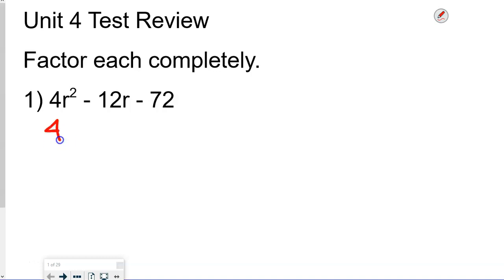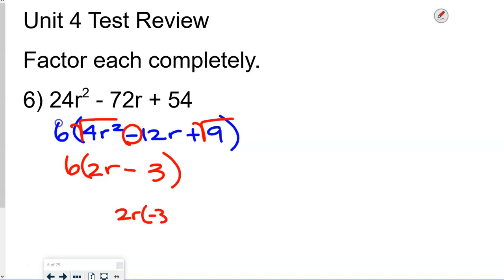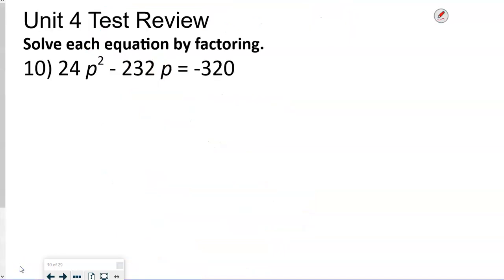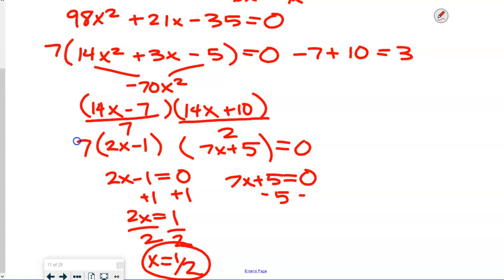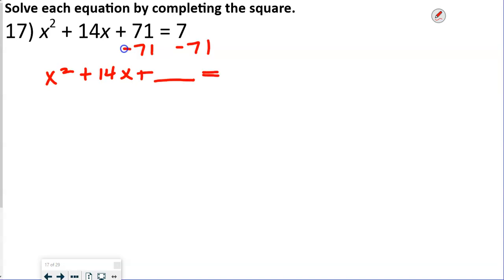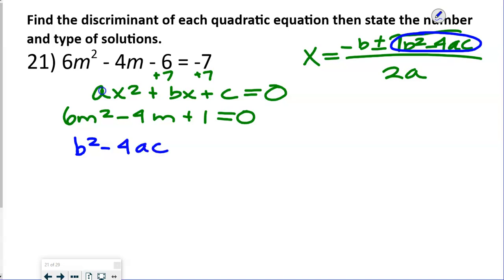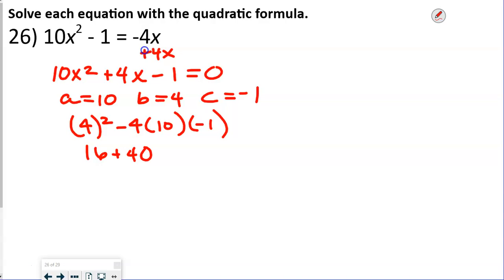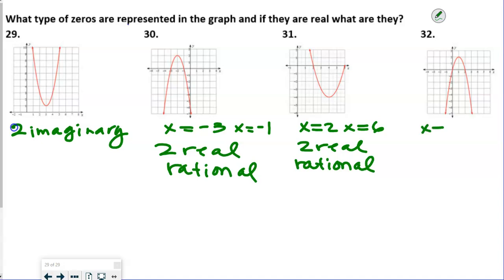Unit 4 Review Video